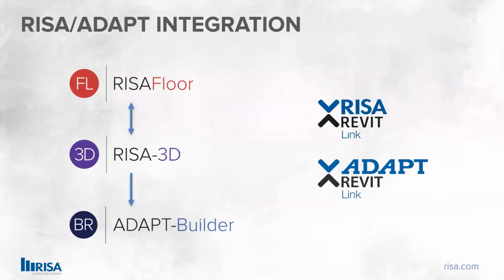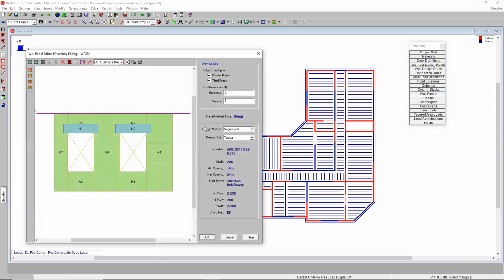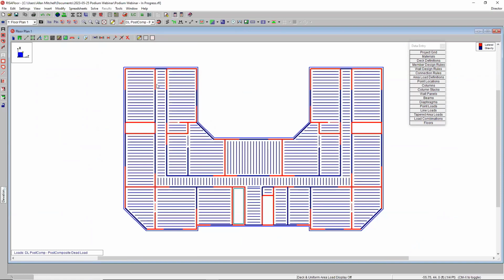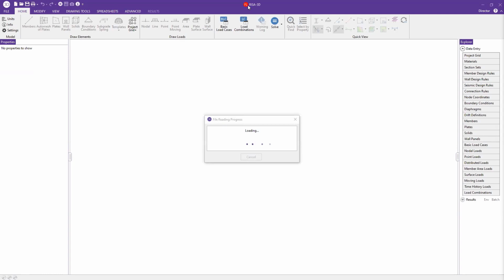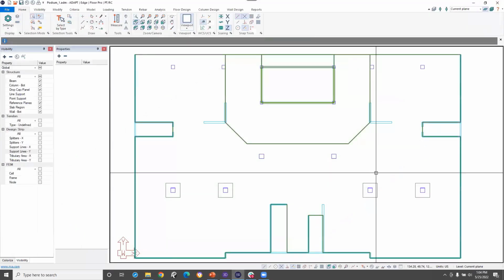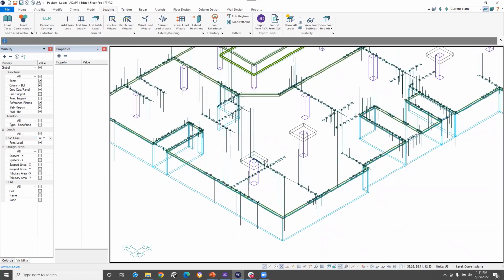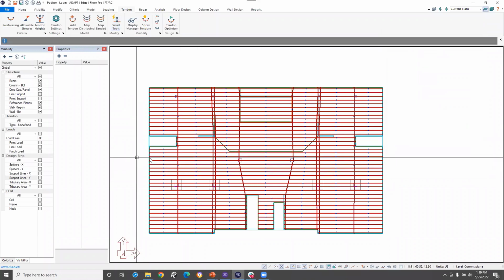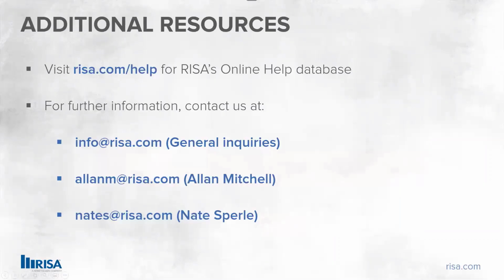Webinar: Podium Building Design in RISA and ADAPT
Podium buildings are becoming increasingly prevalent with the increased need for multi-story mixed use and multi-family residential structures. These structures are traditionally difficult to design due to a segmented, multi-material workflow. RISA now provides users the ability to design the entire structure in one seamless process, where analysis results from the upper structure in RISAFloor/RISA-3D can be transferred directly to ADAPT-Builder for the design of the concrete podium. In this webinar, learn how RISA and ADAPT together create a robust solution for the modeling and design of podium buildings.